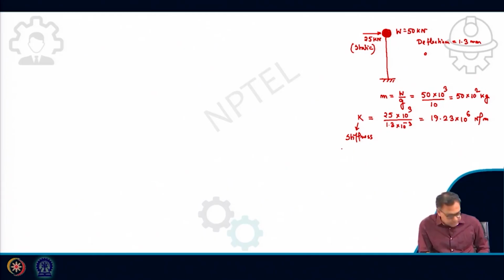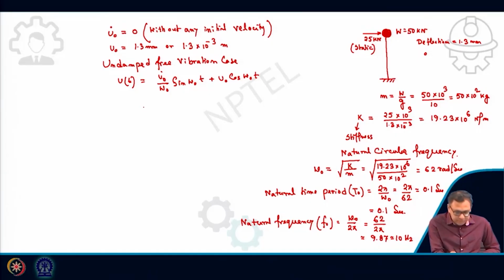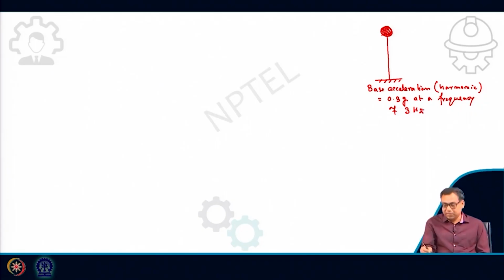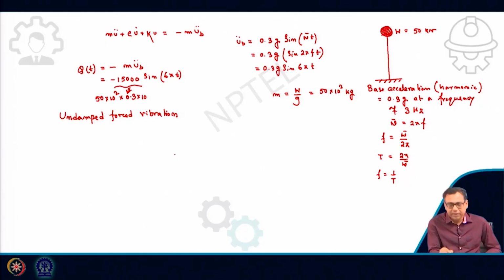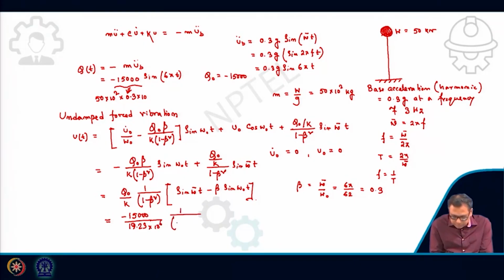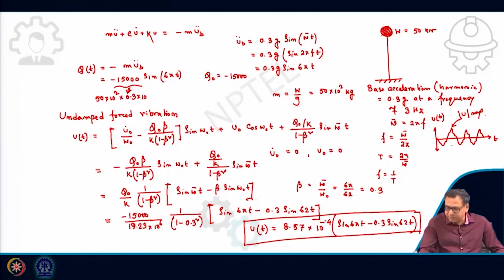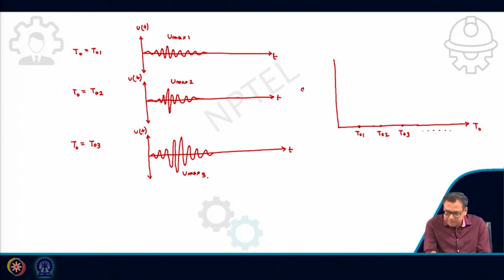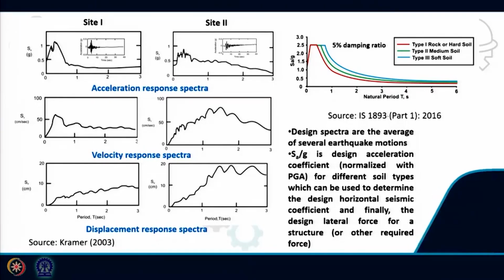Examples (Continued)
CH23SP# swayamprabha